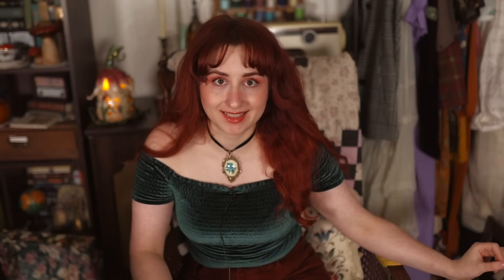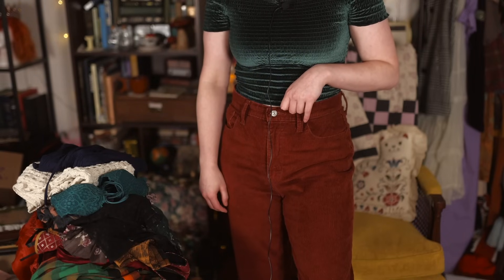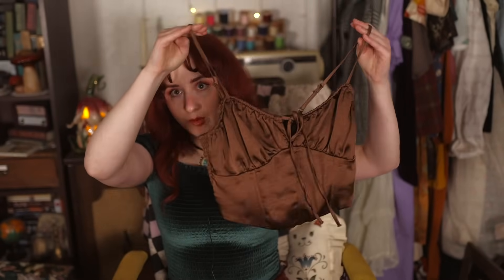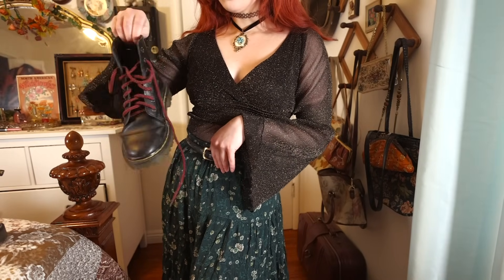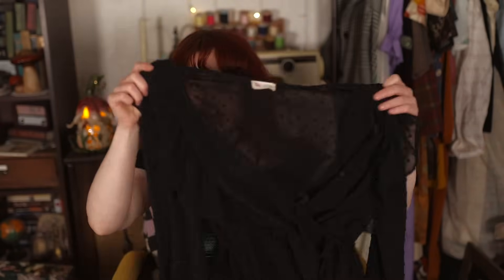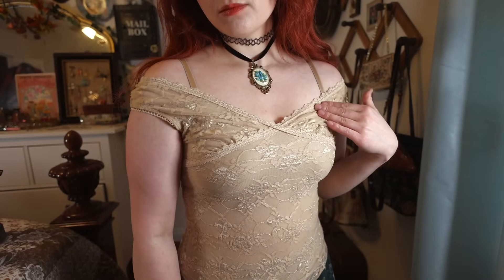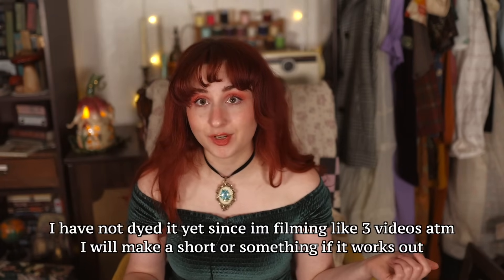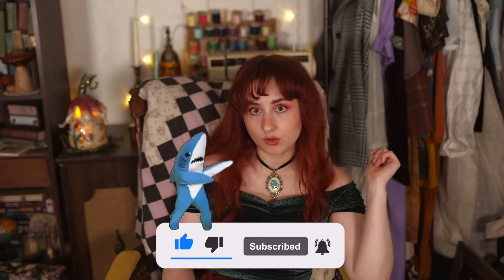Styling Some Recent Thrift Finds Into Outfits For 🍂ALMOST FALL🍁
Lets haul, try on and style some recent thrift finds as we are gearing up for autumn! Even tho its like. 110 right now. That won't stop me from dreaming on sweater weather and pumpkin spice! Not to mention Over the Garden Wall and all the cozy vibes...

Sign up to the newsletter for updates on restock and pre-sales, and follow them on IG

For reference I am wearing a small, I am a US 4/UK 10 and it fit slightly loose on me.

Sun & Moon Tee
Pretty sure they still sell them on Aliexpress and probably on Shein

🌿 🧺 Join the Cottage! Get access to our custom emoji's and behind the scenes/sneak peeks for my projects:

✨ Links ✨
Tip Jar: